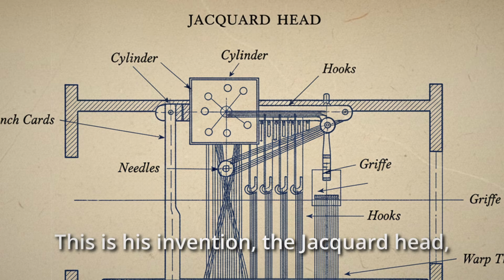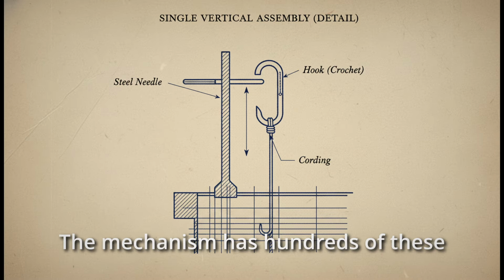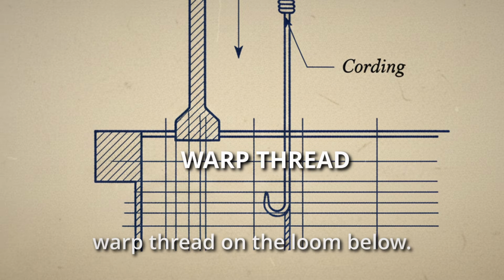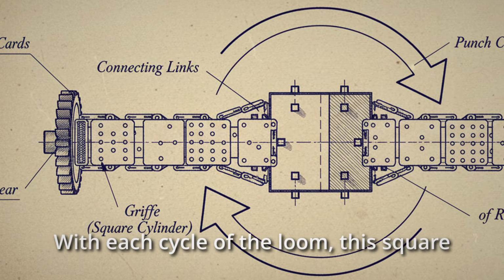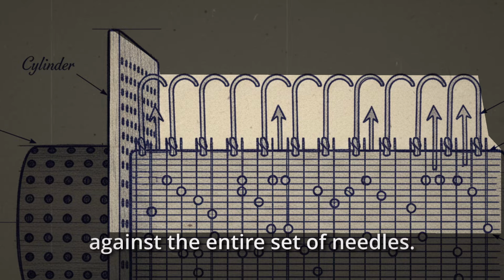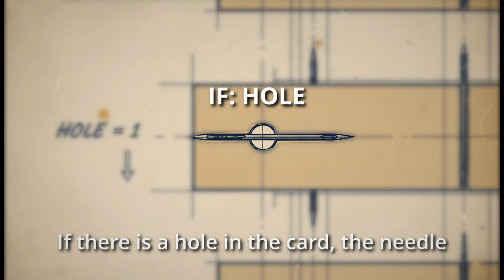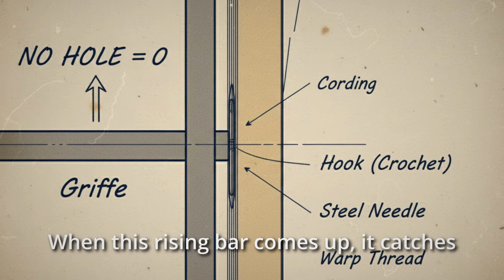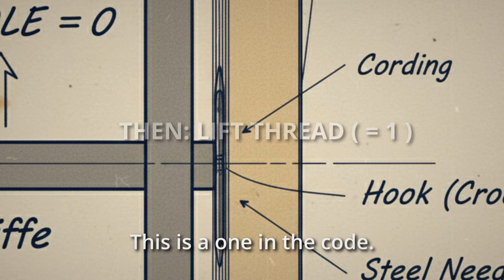The First "Program" Wasn't Code. It Was This Loom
This is the first computer program. It's not made of silicon; it's a 200-year-old machine of wood and iron, designed to weave silk.

So how did a French loom invent the punch card, inspire the first computers, and lay the foundation for the entire digital age? We reverse-engineer the "programmable machine."

We trace the engineering struggle back to a devastatingly complex problem: the "drawboy," a human "processor" whose simple mistakes cost fortunes. This was a problem that had to be solved, and the solution would change the world.

A Note on Our Visuals: The technical blueprints and engravings in this video are conceptual recreations, not original historical documents. They are designed to clearly illustrate the engineering principles and mechanisms described. While based on extensive research, they are modern artistic interpretations created for educational clarity.

Join us as we dissect the brilliant mechanical logic of the Jacquard Head—the "IF-THEN" statement forged in steel. We'll break down the technical blueprints to show how a "hole" or "no hole" became the "1" and "0" that define our world.

This isn't just a history lesson; it's the origin story of software. We follow the "echo" of this invention from Jacquard's workshop to Charles Babbage's Analytical Engine, to the Hollerith machine that founded IBM, and finally, to the very concept of "programmable abstraction" that runs your phone today.

00:00 - The First "Program"
01:01 - The Problem: The Human "Processor"
03:03 - The Struggle: Early Prototypes
04:57 - The Genius of Joseph-Marie Jacquard
05:39 - HOW IT WORKS: The Binary "Code"
08:59 - The Echo: Babbage's Thinking Machine
09:44 - The Legacy: The Birth of IBM
10:35 - From Loom to Your Smartphone

ABOUT REVERSE ENGINEER: We dissect the technical genius and human struggle behind world-changing inventions. We explore how they work, the engineering problems they solved, and the brilliant solutions their inventors created. This is where we find out how our world was built.